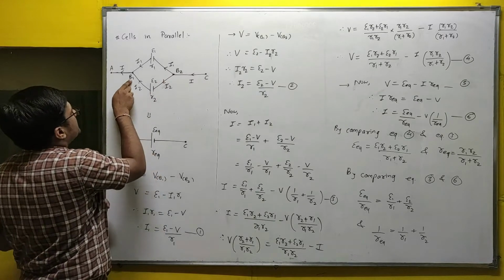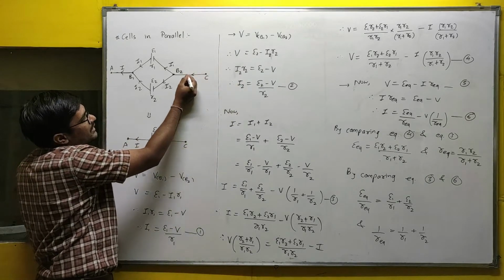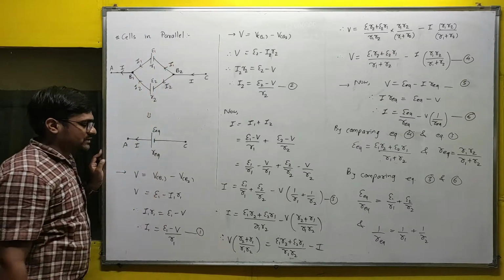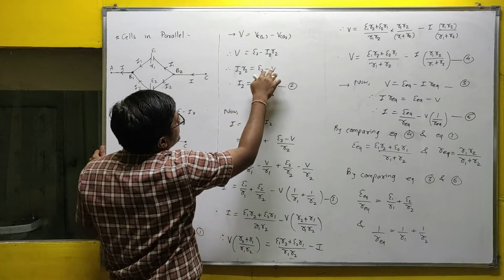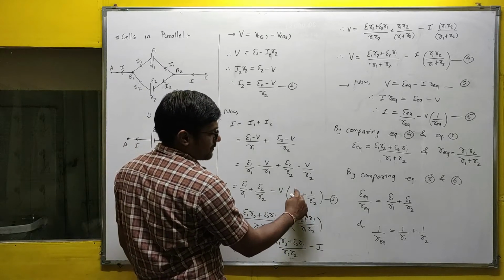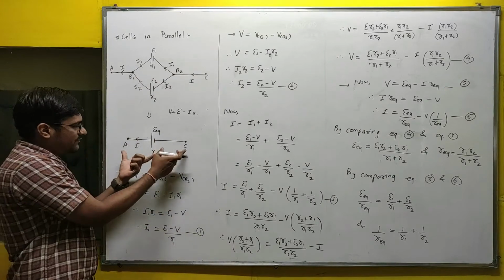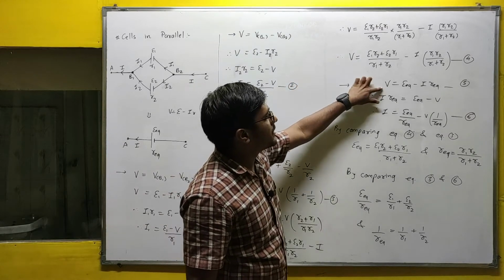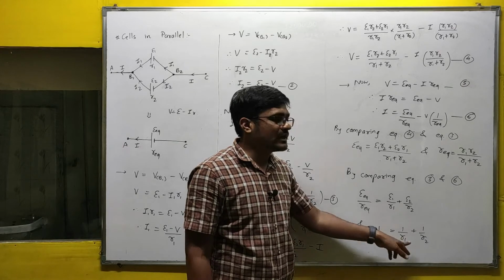12 Parallel combination of cells